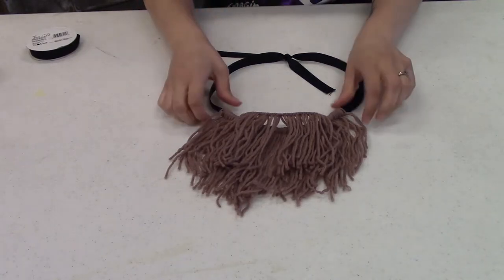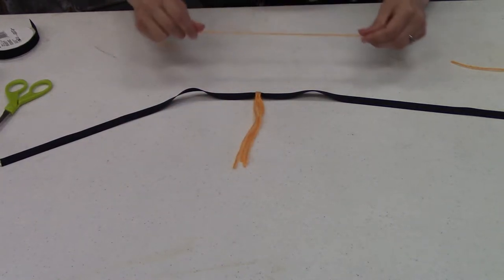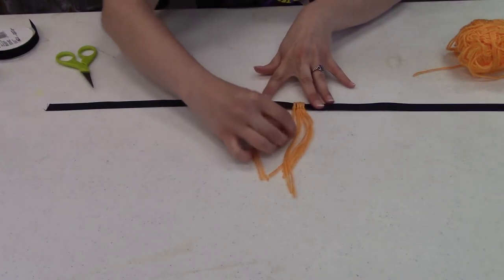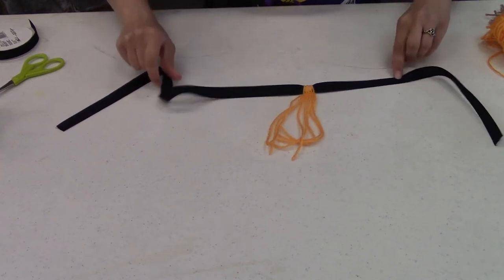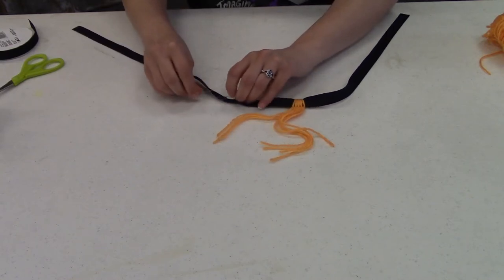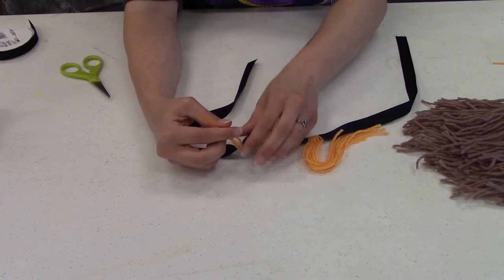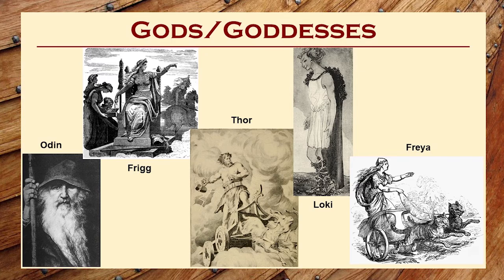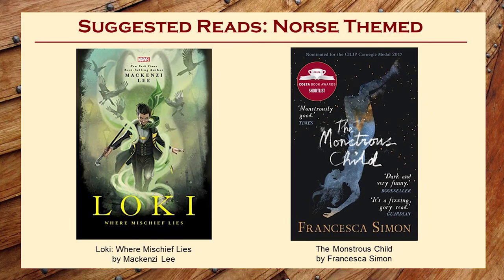Viking Beard and Norse Mythology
Sam, Bay County Public Library Teen Librarian,  teaches how to make your own Viking Beard out of Yarn and shares Awesome Norse Mythology facts as well as book suggestions.